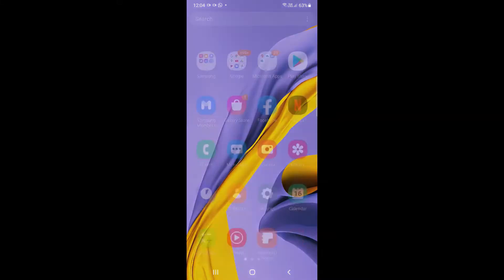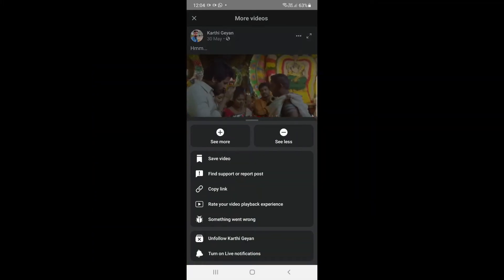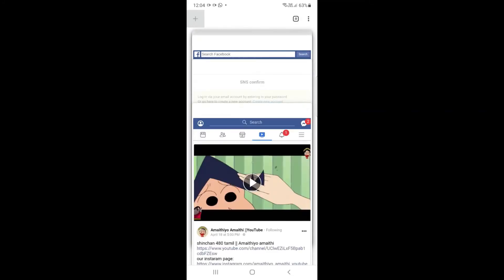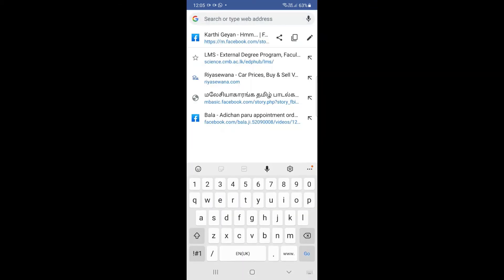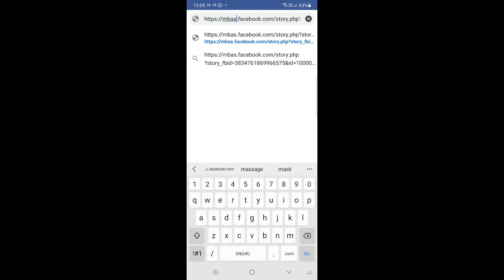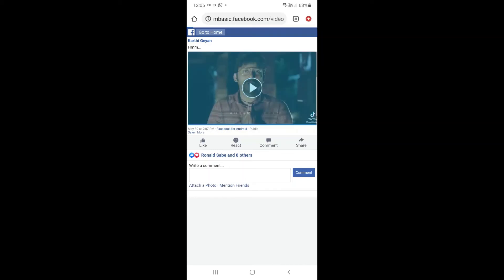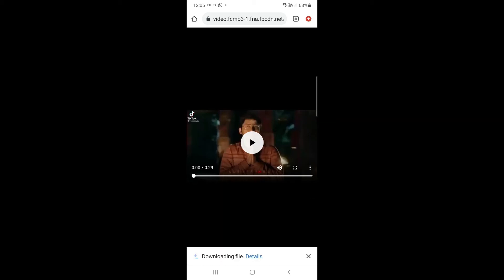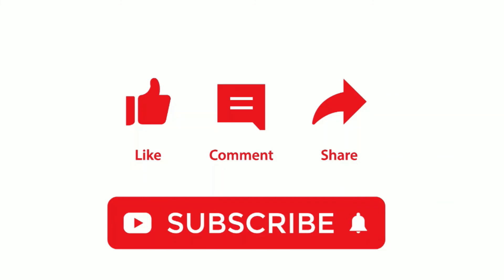How to download the facebook video without using software??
How to download your favorite facebook video without using any software??
Facebook வீடியோவை எவ்வாறு பதிவிறக்குவது